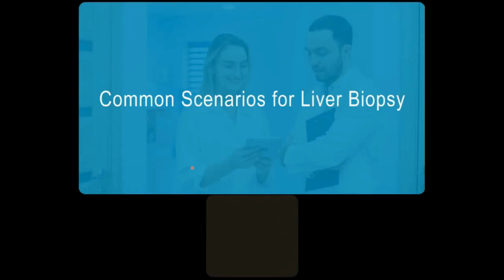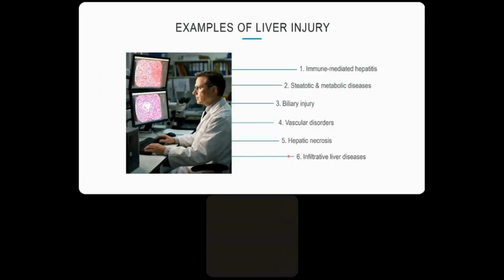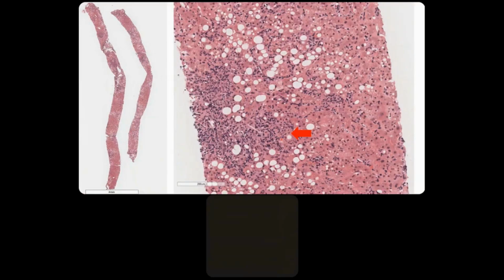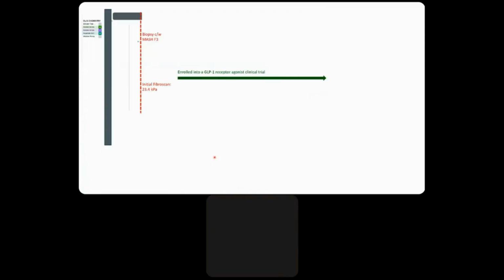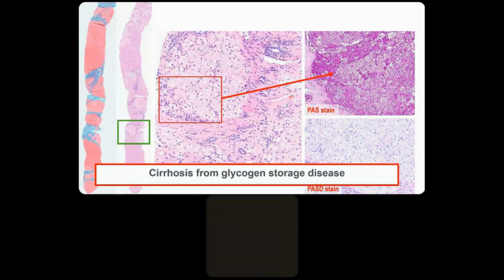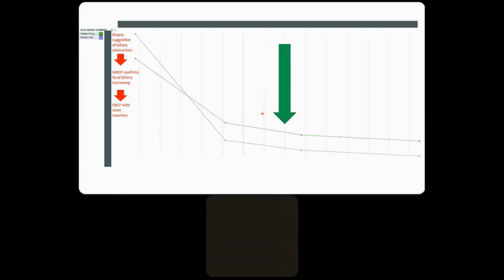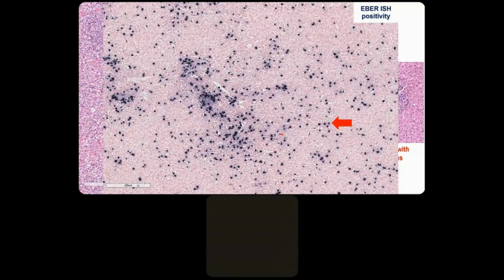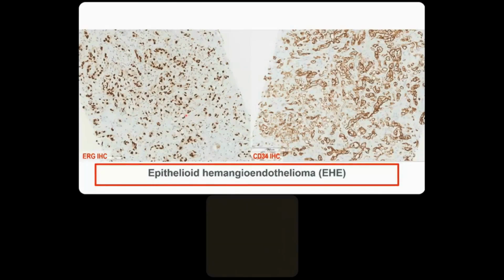Diagnostic approach to a liver biopsy - Dr Kai Duan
Join Dr Kai Duan for a focused session on a diagnostic approach to a liver biopsy.